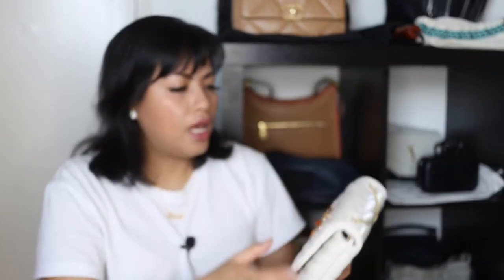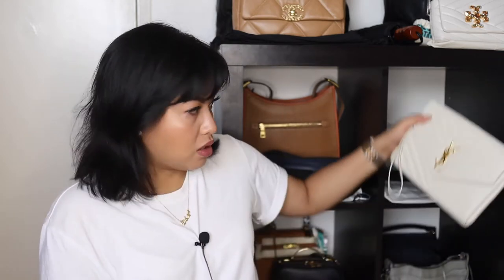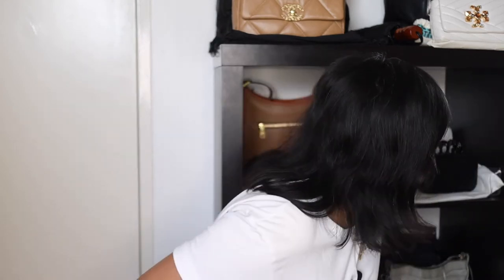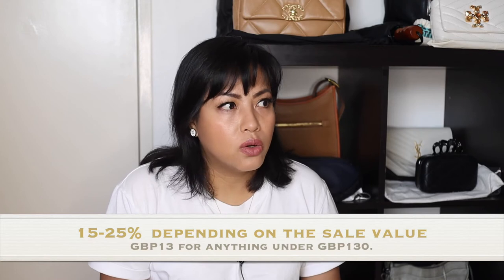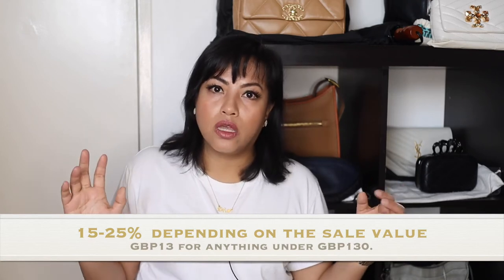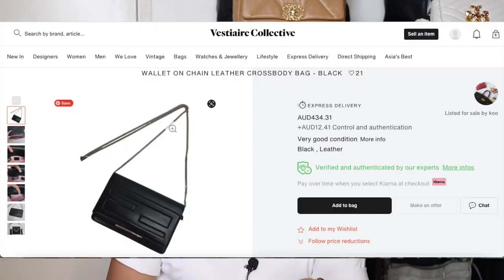Favourite sites to buy and sell preloved luxe